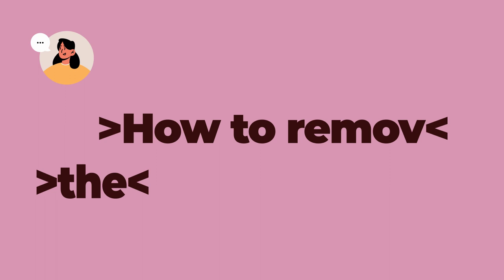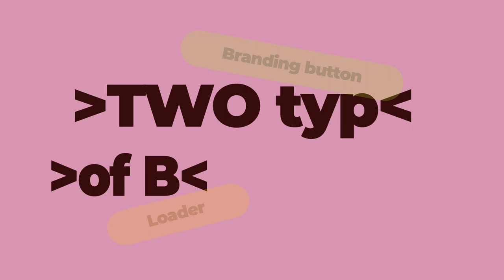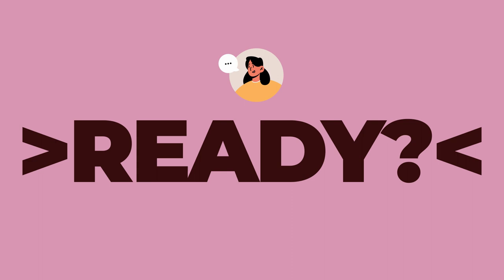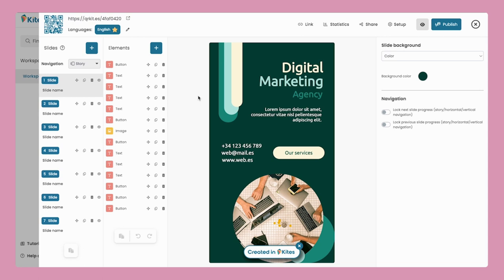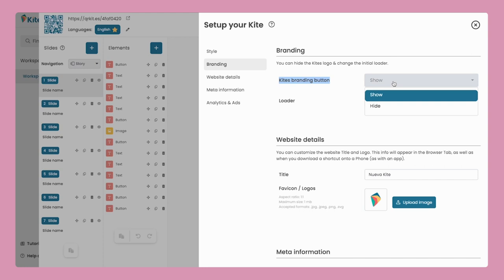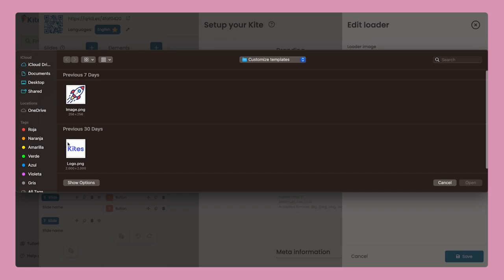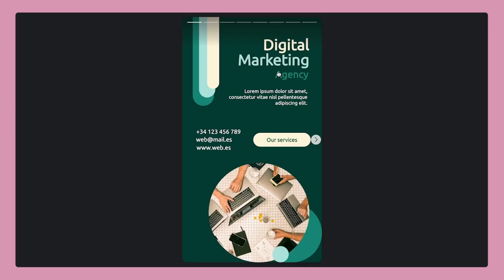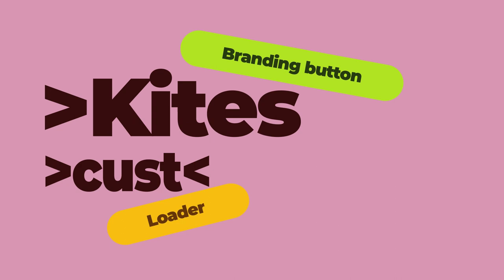Set up your Kite - Remove Kites branding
Welcome to our Kites tutorial on how to remove Kites branding from your microsite (small website) or landing page effortlessly! Kites is your ultimate no-code tool for easily creating interactive and animated landing pages.

In this video, we'll guide you through the simple steps to customize your Kite like a pro by eliminating the Kites branding button and loader logo.